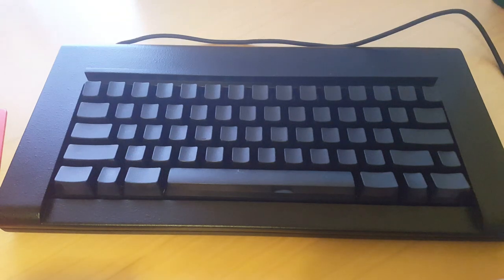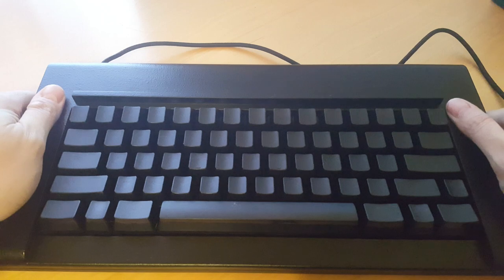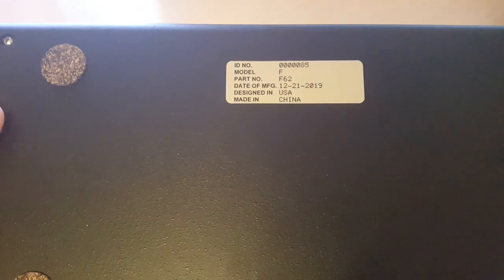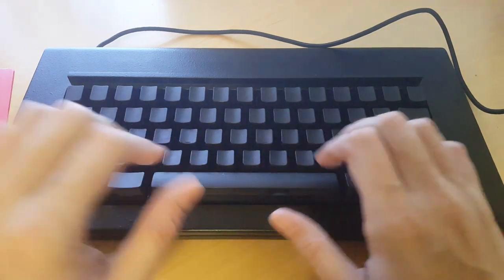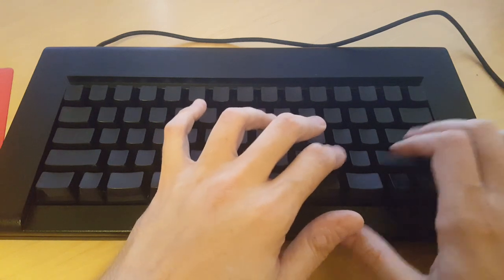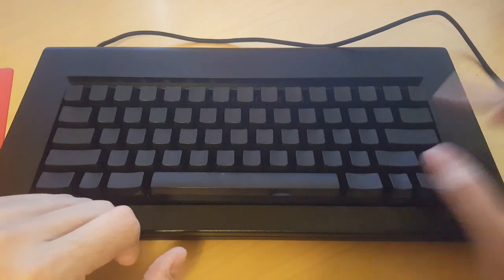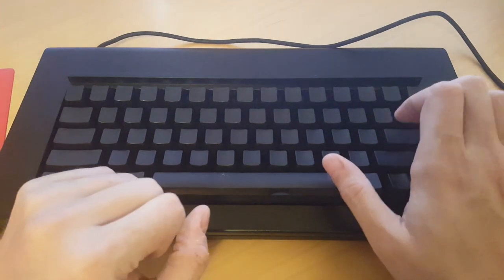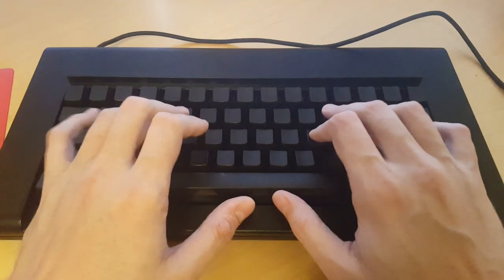New Model F 62 Key Keyboard From Modelfkeyboards.com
I just received my keyboard, and I'm showing first impressions of the keyboard. This keyboard uses capacitive buckling Springs to produce a key action that is both effective and quick for typists.